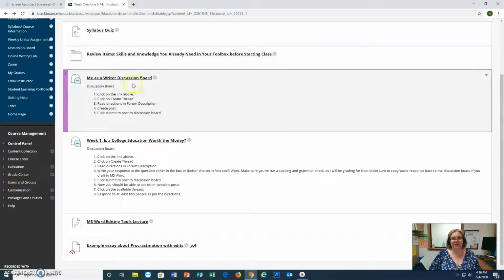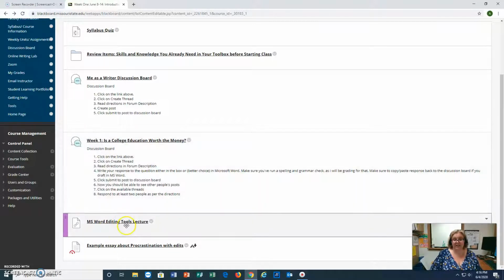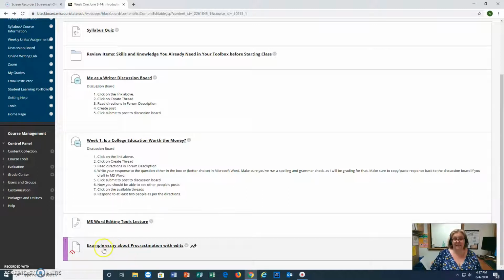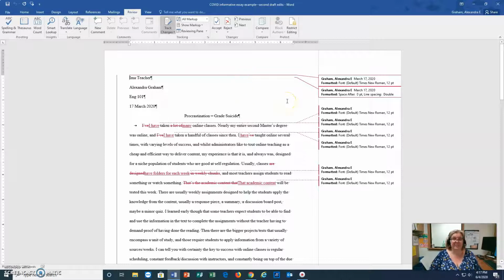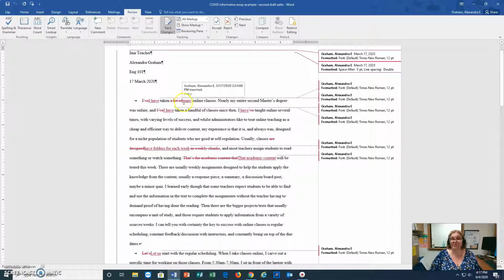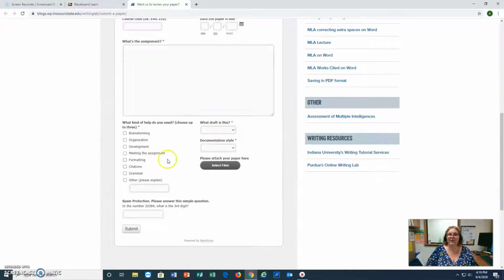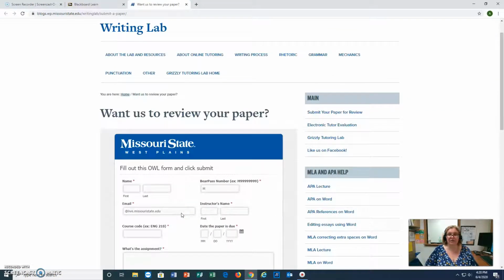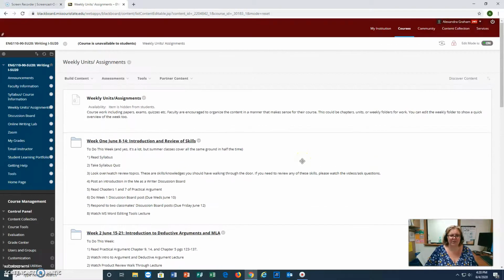Intro to Blackboard Eng 110